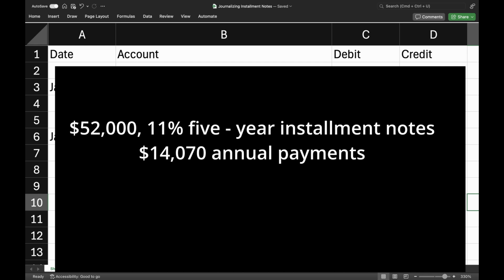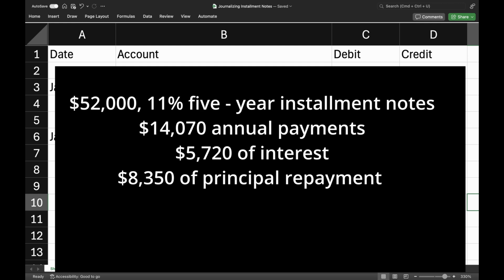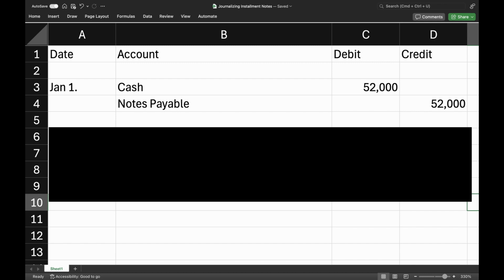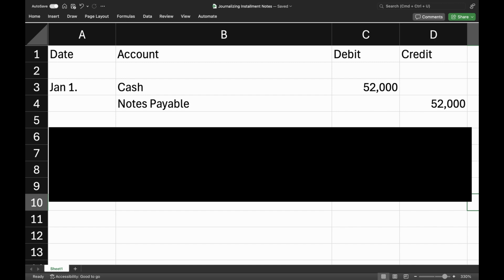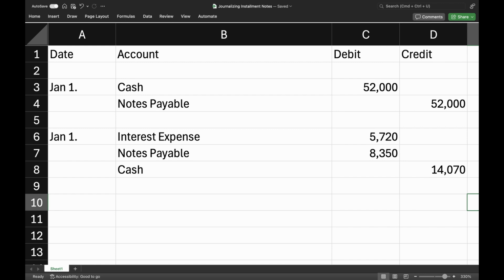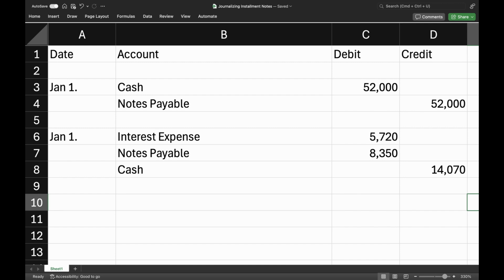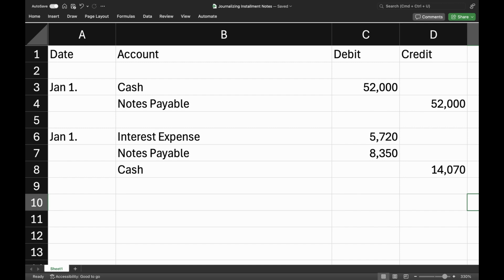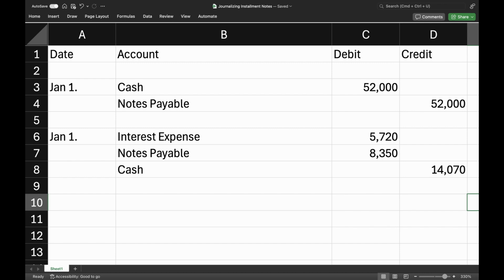How 2 Journalize Installment Notes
Hello! In this video, I will explain how to journalize installment notes. This video can be used as an example problem if you ever forget how to do the journal entries for this type of problem.